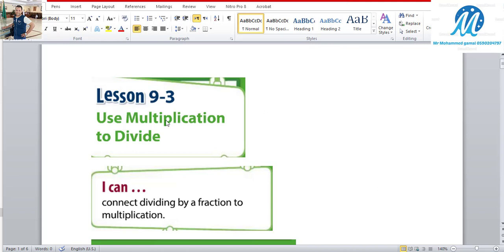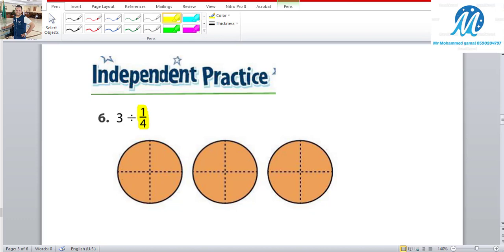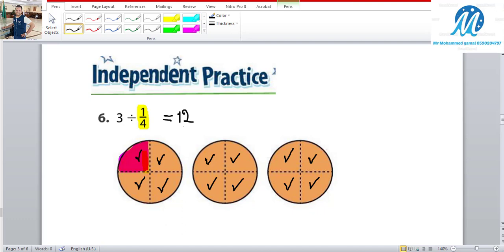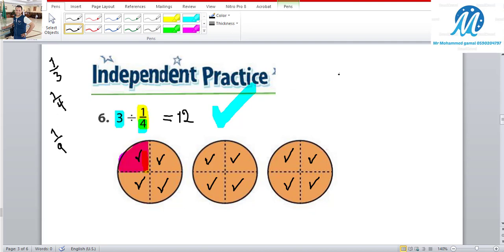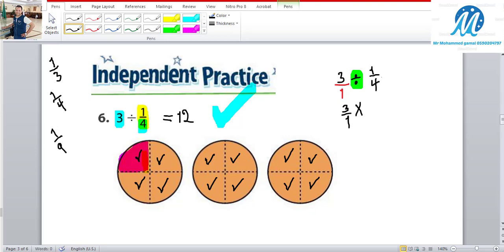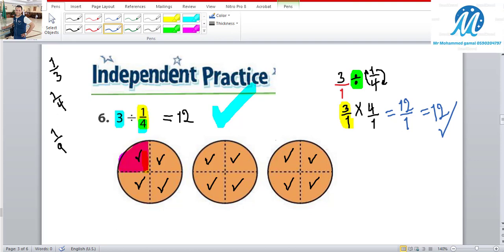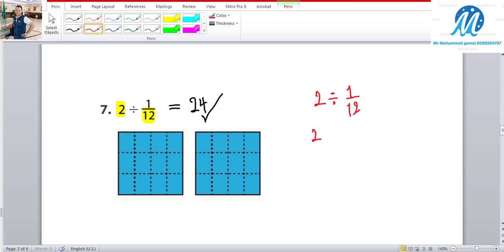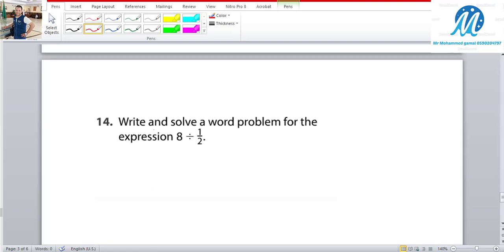lesson 9 3